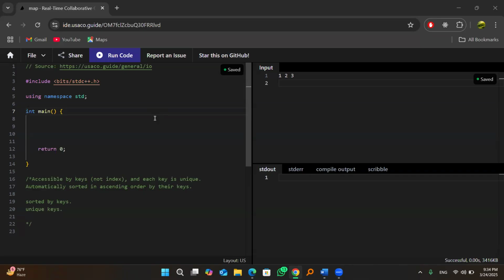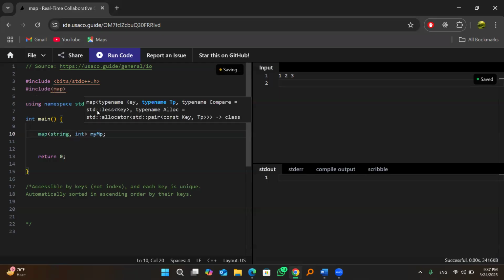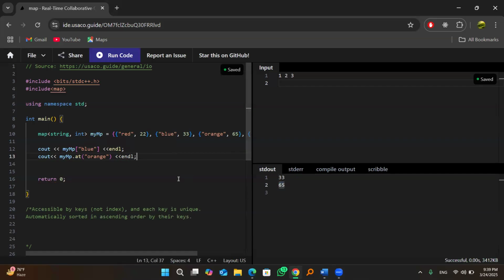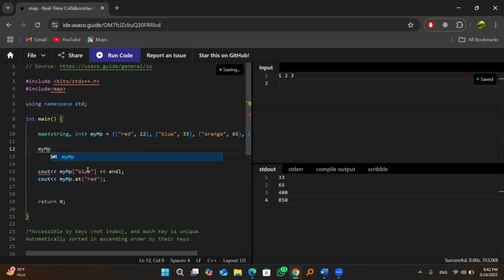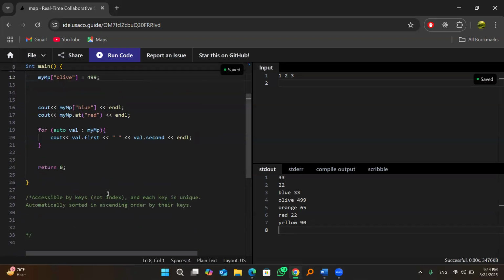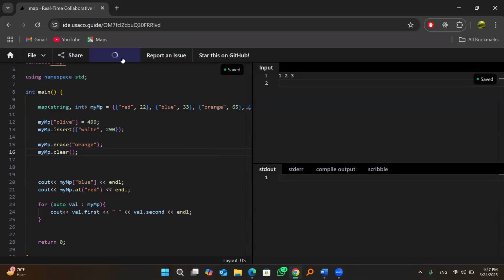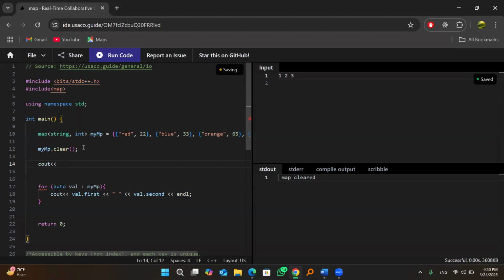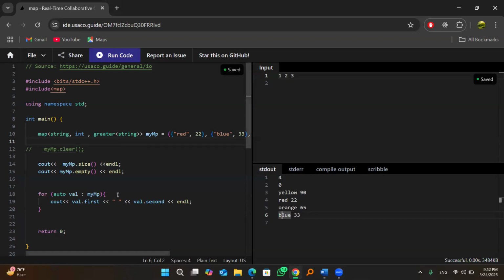7. STL | Map | C++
This is  about map in stl. Hope you like it .